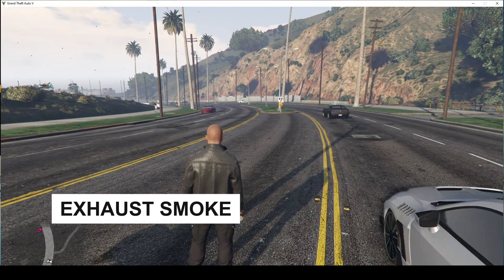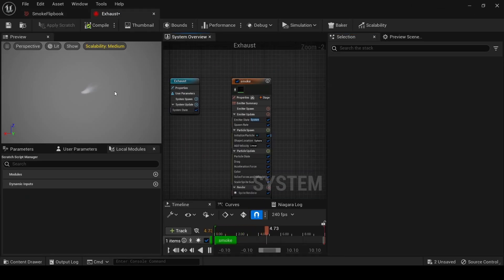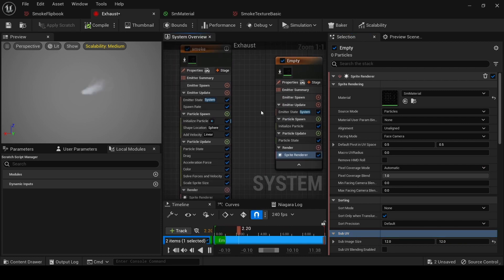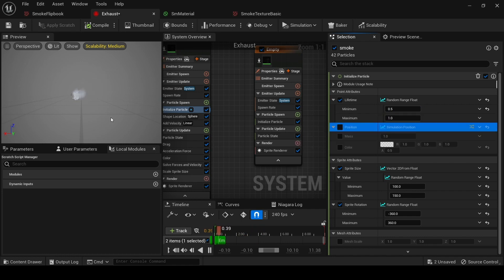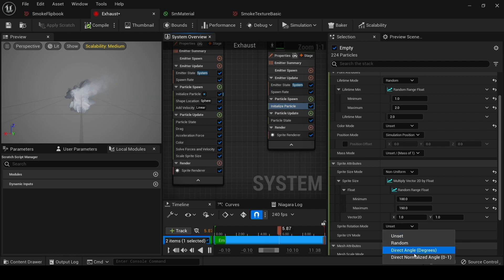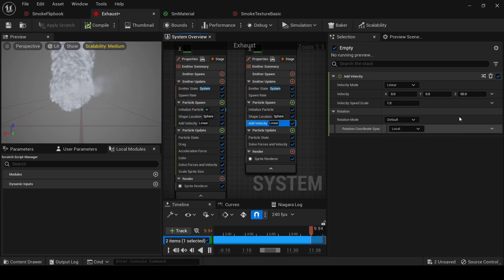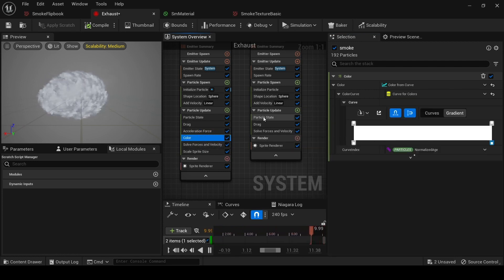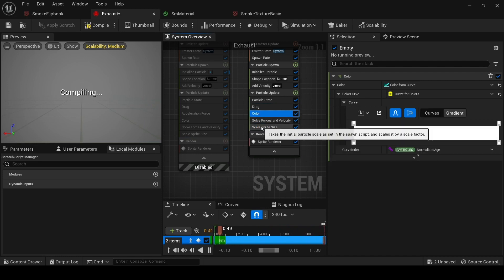UE5 - Niagara Tutorial - Exhaust Smoke Steam From GTA5